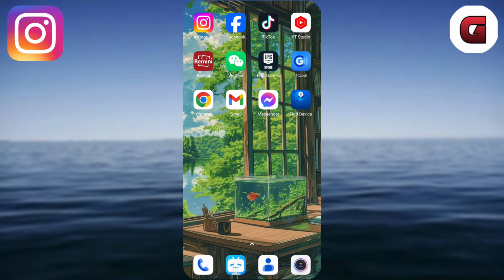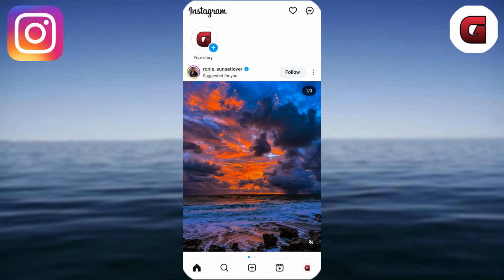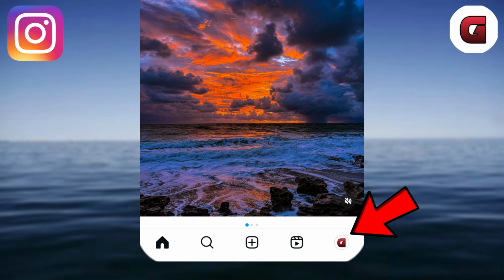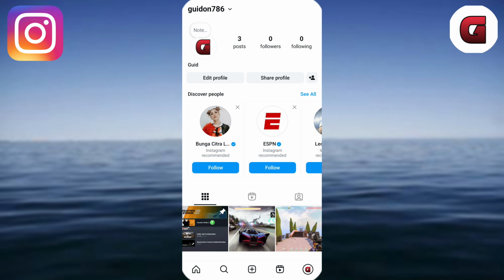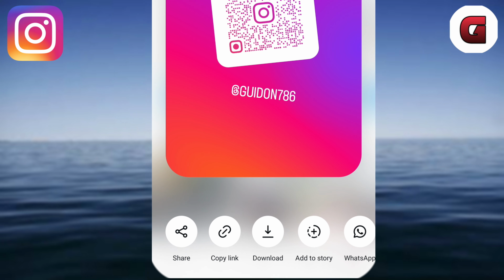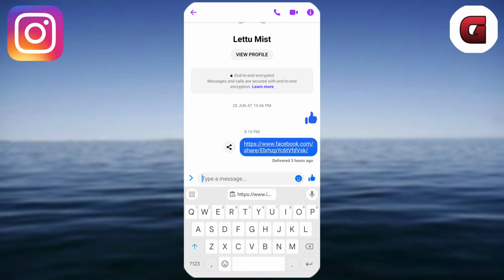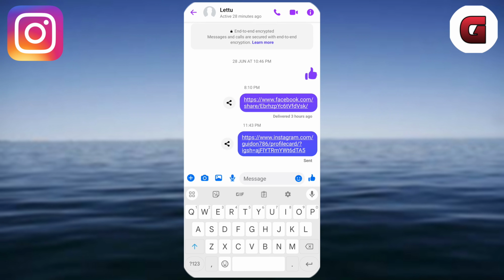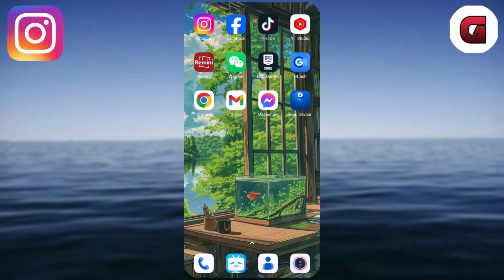How to Copy Profile Link on Instagram - Quick Tutorial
Learn how to Instagram profile link in this quick tutorial video.